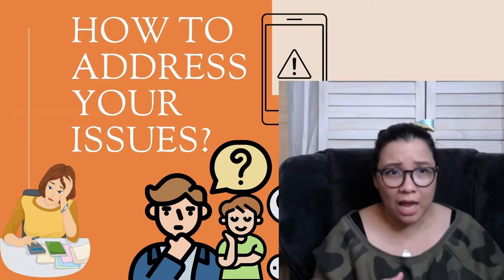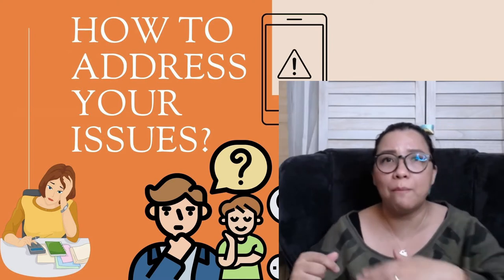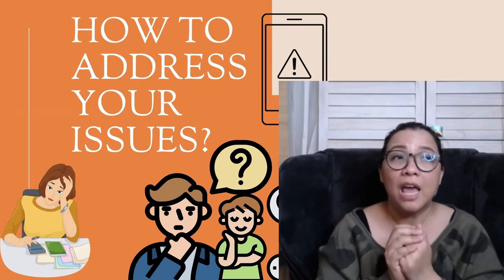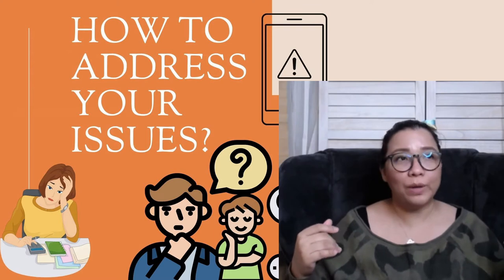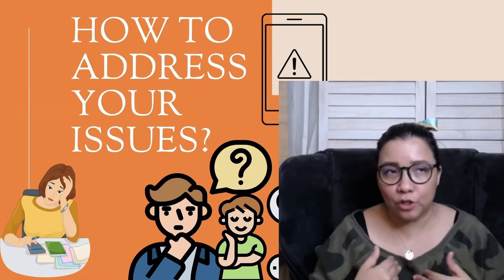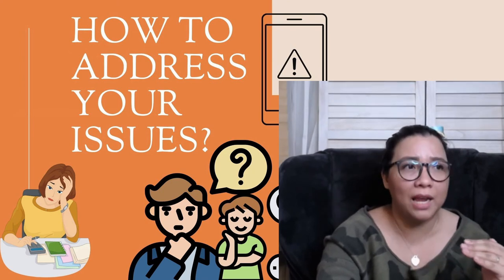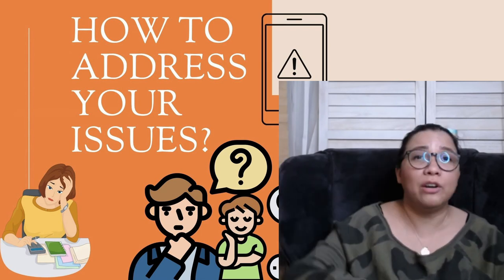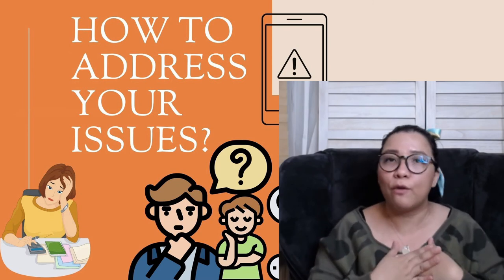Issues with Youtube Monetization? GoogleAds & Google Adsense | Invalid Clicks Explained Part 2 of 4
Do you want to QUIT? or CONTINUE in YOUTUBE?"
It is very important that we understand the importance of following or complying with the guidelines of Adsense policies.  This video will explain the difference between Google Ads and Google Adsense.

JANICE B shares ideas, tips and techniques how to grow your Youtube Channel.

Microphone: Blue Yeti Microphone
Camera: Canon G7x Mark II

Let's help build each other's channel. Support and lets be an organic follower of each other.

Special thanks to my members, super chatters and to all of you who supported me to grow my channel.